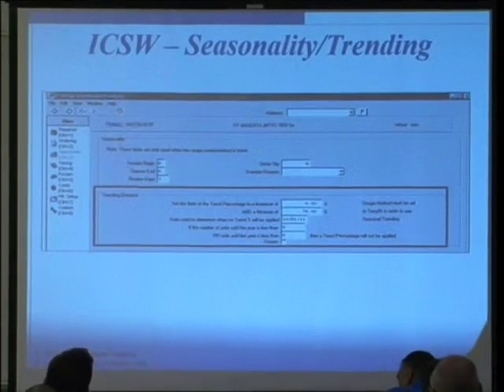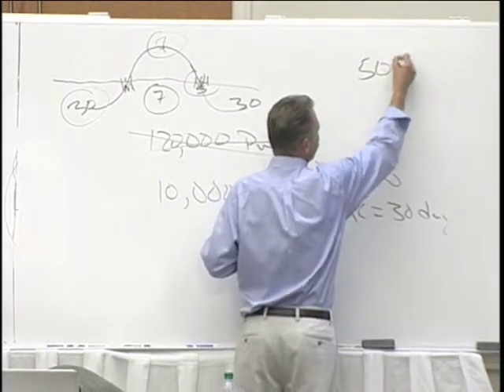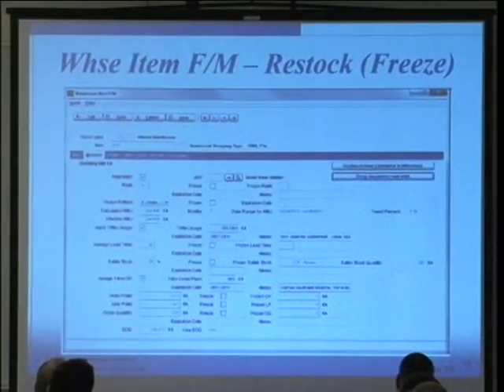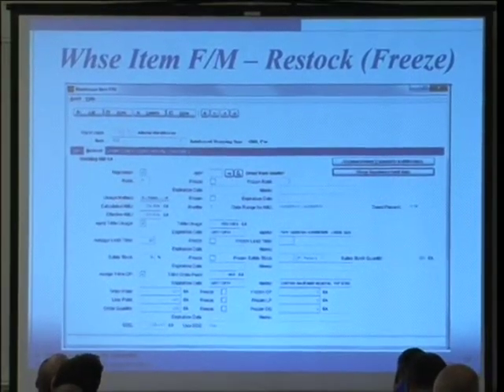RBC Day 2 Dsk 2 parameters 4